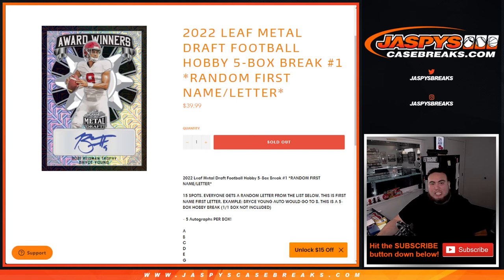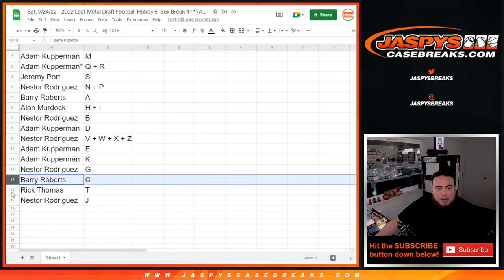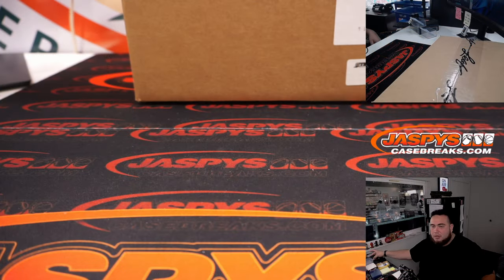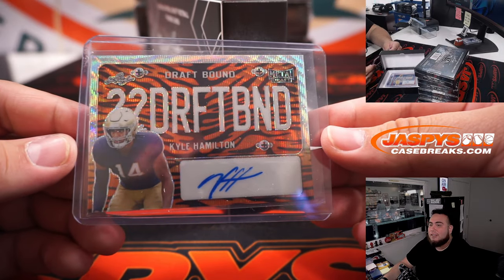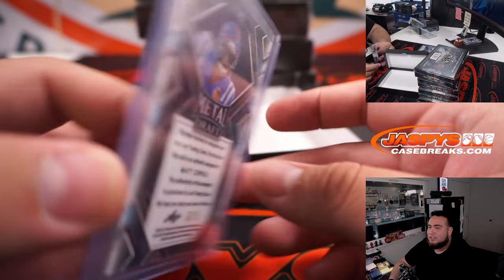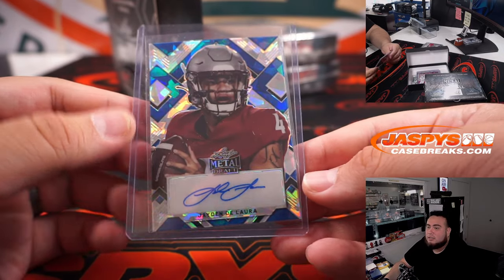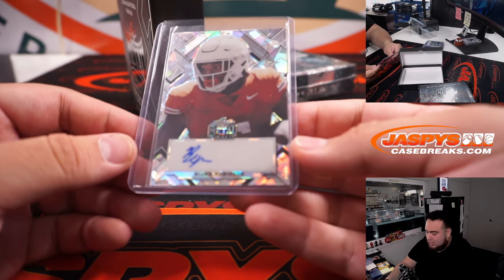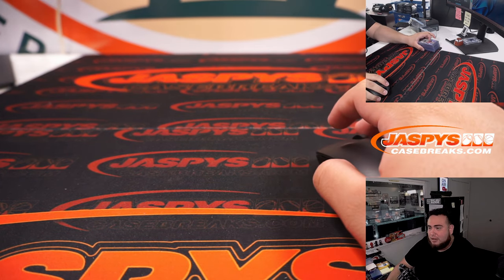Sat. 9/24/22 - 2022 Leaf Metal Draft Football Hobby 5-Box Break #1 *RANDOM FIRST NAME/LETTER*